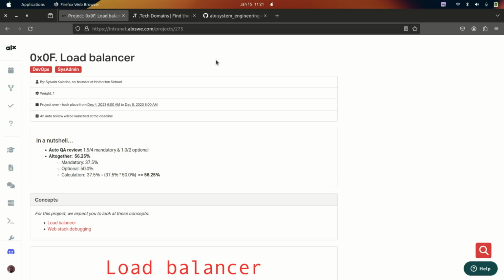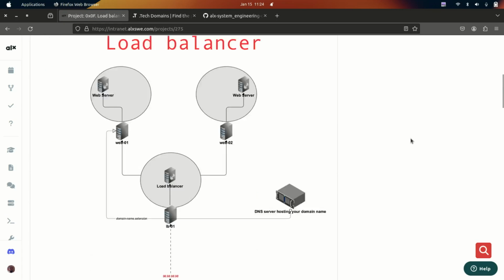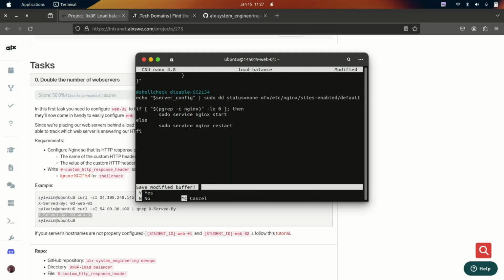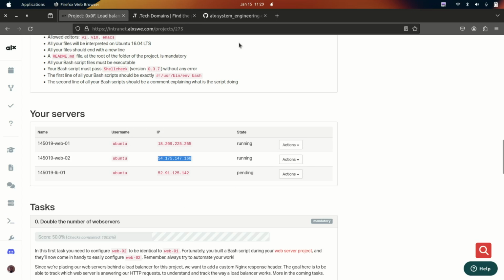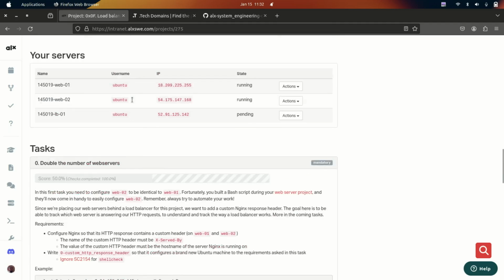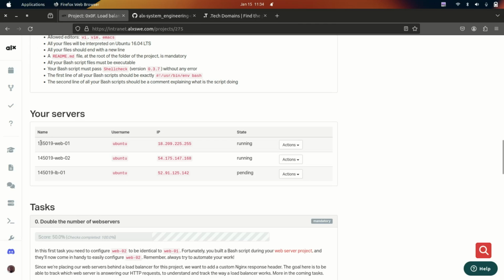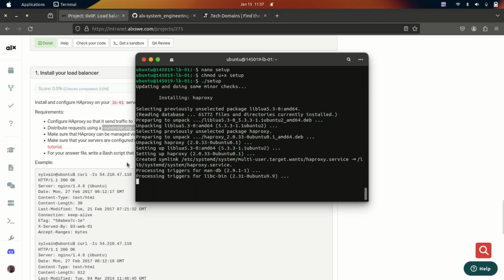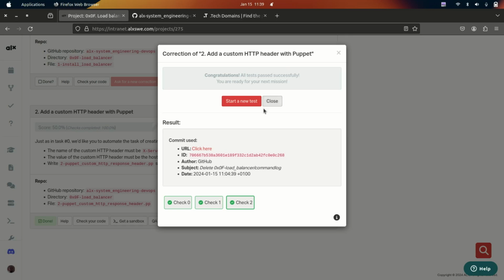0x0F Load Balancer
load balancer using haproxy.